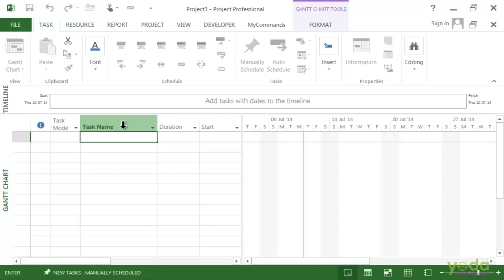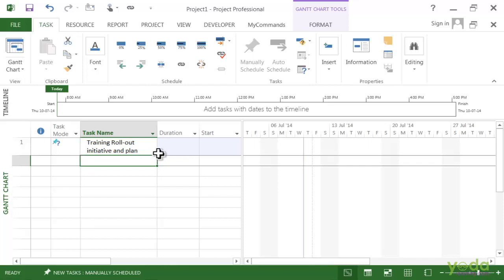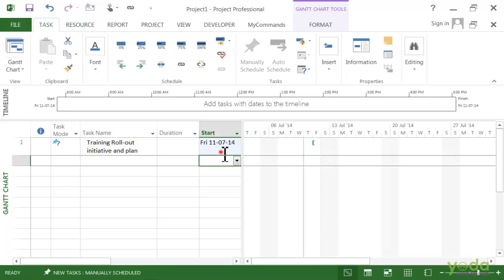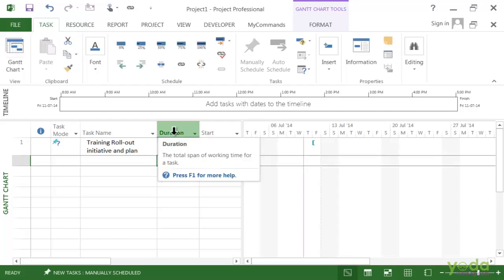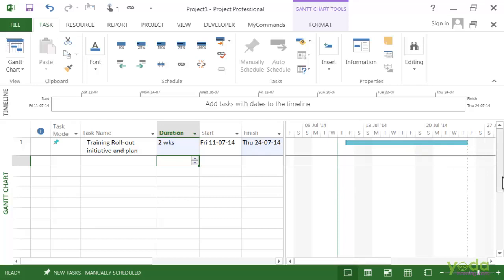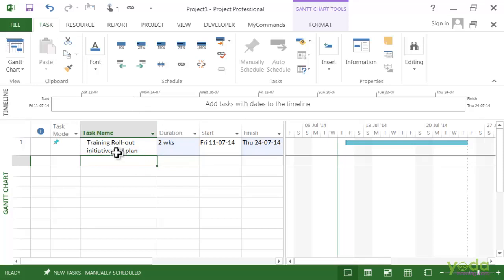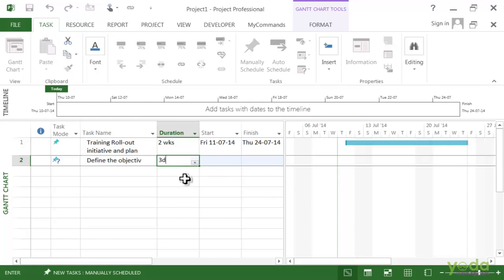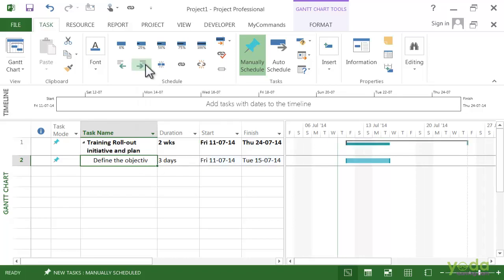4.2 Creating a Manual Task